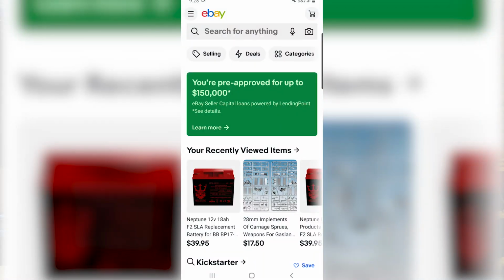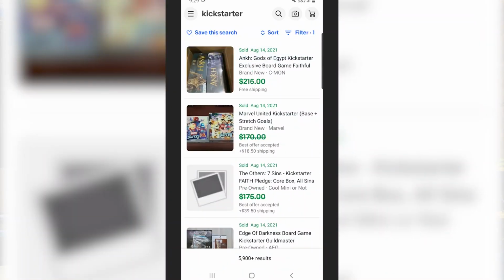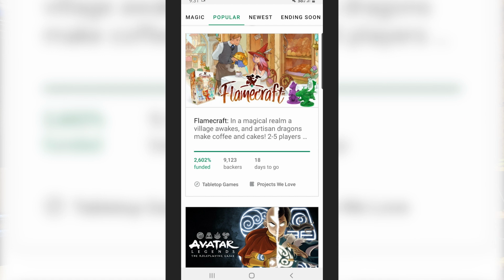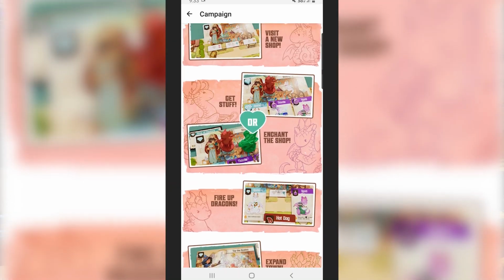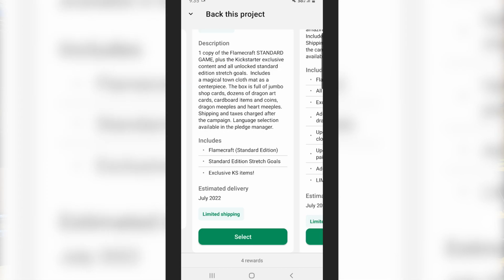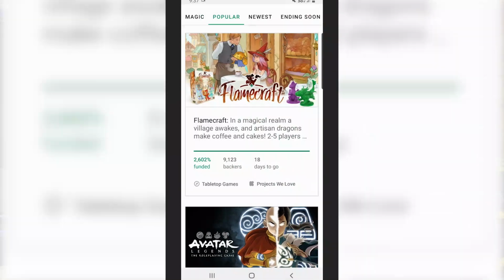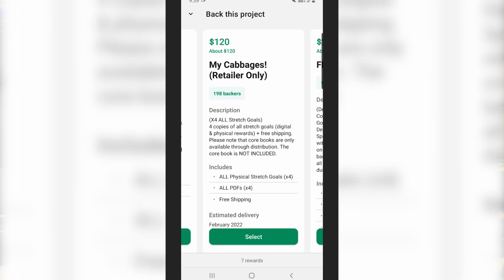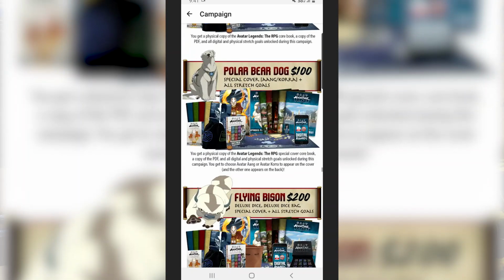How to Flip Items from Kickstarter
Selling items from Kickstarter on Ebay is a riskier and slower strategy than we usually talk about; however, there is still great profit to be made flipping from Kickstarter.

Partner with us by signing up for a monthly membership at just $5 a month or “buying us a coffee”:

Sign Up for listing services with Sellhound and receive 25% your first purchase or 25% off your first month of a Sellhound monthly subscription when using our affiliate link and promo code PUREHUSTLE25. By the way, everyone gets three free listings to try out before any purchases!

Purchase PHP Shirts:

Below is a link to all the shipping supplies we buy through Amazon: